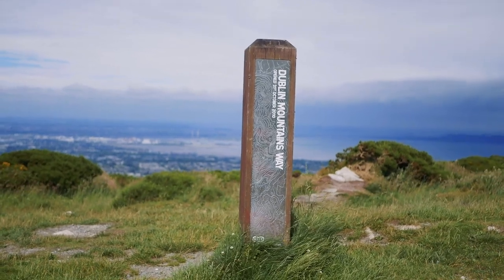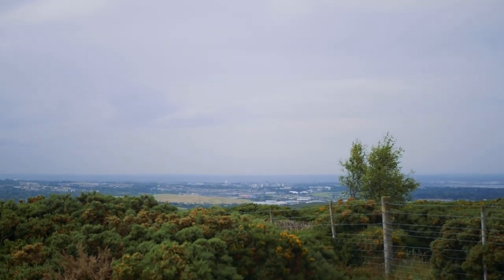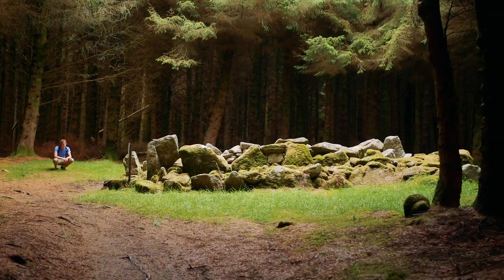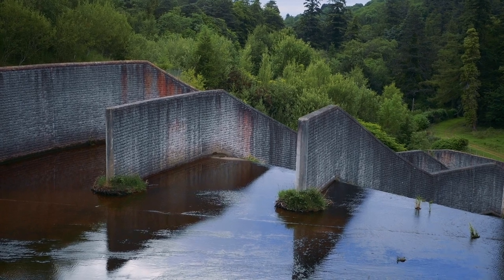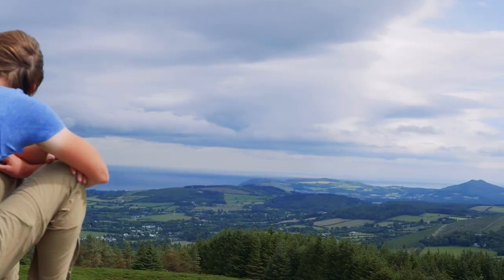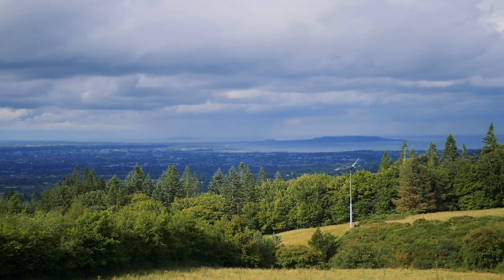The Dublin Mountains Way 👣 3 Minute Trails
Hello!
Hope you enjoyed our short summary of the Dublin Mountains Way, our 14th National Waymarked Trail. Here’s some more information about it, and links to everything else we’ve made about this trail.

TRAIL DESCRIPTION
★ Official length: 42+km
★ Start/end points: Shankill - Tallaght
★ Trail difficulty: 2.2/5
★ Trail Quality: 3/5
★ Views/area: 4/5

★ CAMPING // ACCOMMODATION ★
In general, because of the trails proximity to the city, there we don’t have any camp spots to recommend. If you do camp along this trail, make sure to follow the Leave No Trace Principles, and ask landowners for permission.

Dublin city itself offers an unlimited amount of accommodation, if you’re willing to travel back into the city from your mid point of the trail.

As of yet I haven’t found any accommodation that is both right on the trail, and falls somewhere in  the middle. Near Glencullen there is:

★ PUBLIC TRANSPORT ★
To Shankill there are multiple routes, including the buses 145 and 155, as well as the Dart trainline.

To Tallaght there are also numerous transport options, including the red line of the Luas, and buses 27, 77a, 54a, and many more.

To the Scalp there is the 44 bus, and to Glencullen there is the 44b.

Also, in general we find getthere.ie to be a very useful website for finding routes if you have a specific start point and destination.

★ Maps ★
We’ve made our own Tough Soles maps! These maps are free to use, remix, and redistribute under CC-BY 4.0.

This video is kid friendly!